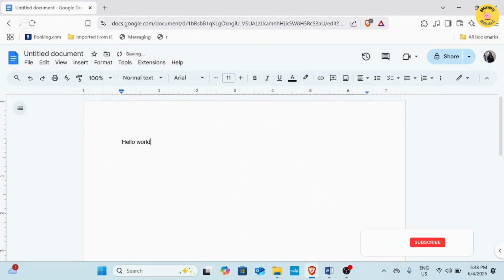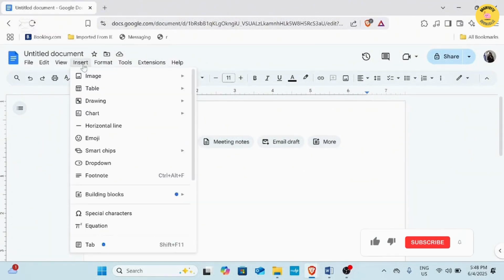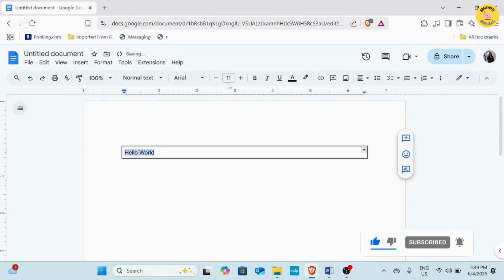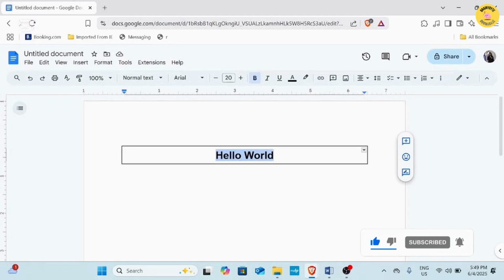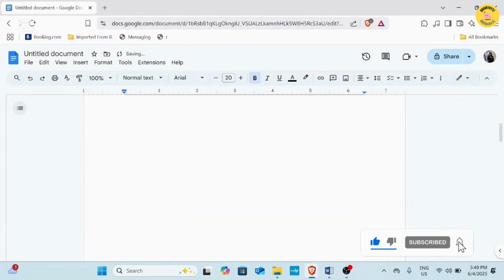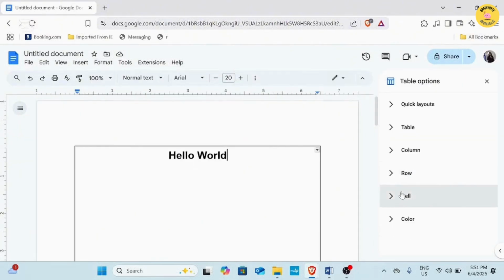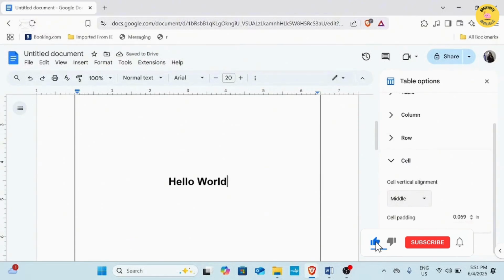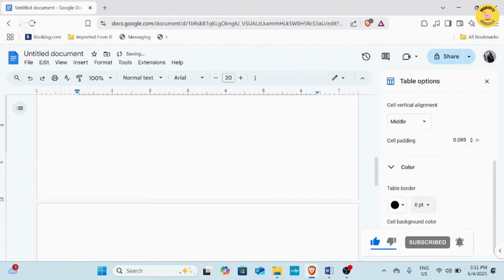How To Center Text in Google Docs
Want to center text in Google Docs for a cleaner, more professional look? This video will guide you through the steps on how to center text in Google Docs quickly and easily. Whether you're asking, "How do I center text in Google Docs?" or need help formatting your document, this tutorial has you covered. Learn how to align your text perfectly in the center using simple tools in Google Docs. Watch now to see how you can center text in Google Docs in just a few clicks!

Timestamps:
00:00 How To Center Text in Google Docs
00:06 How Do I Center Text in Google Docs?